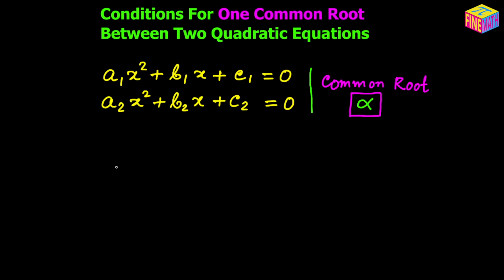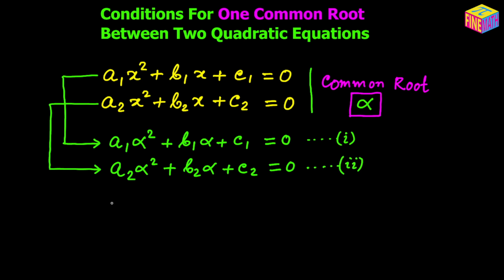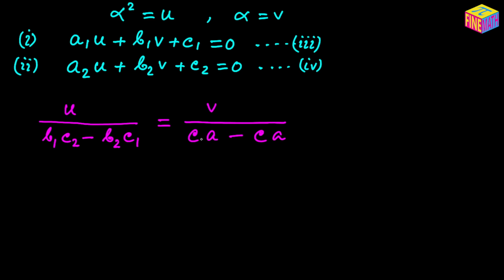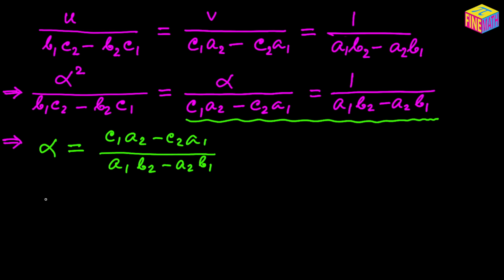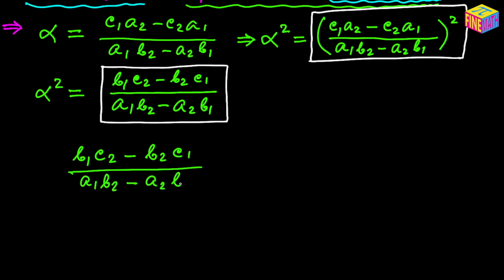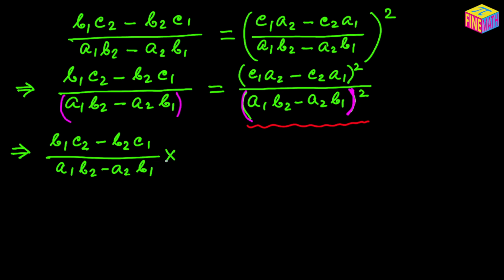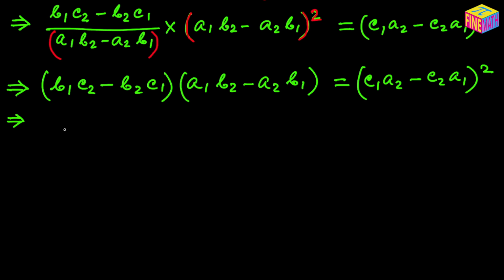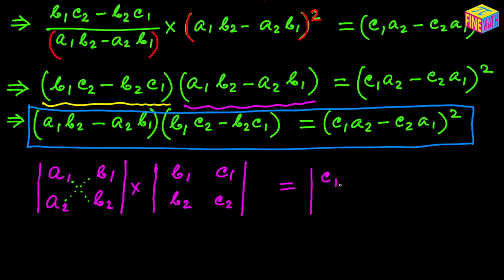Condition for One Common Root Between Two Quadratic Equations | Algebra | JEE | CBSE | ISC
In this video I have explained in details how to determine the necessary condition for two quadratic equations to have one common root.